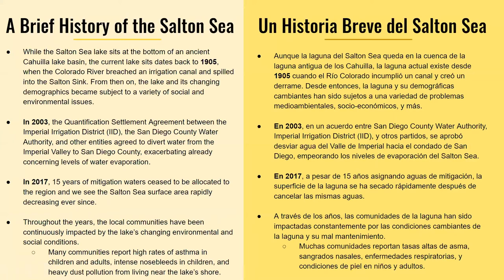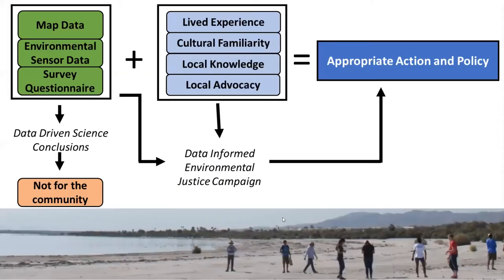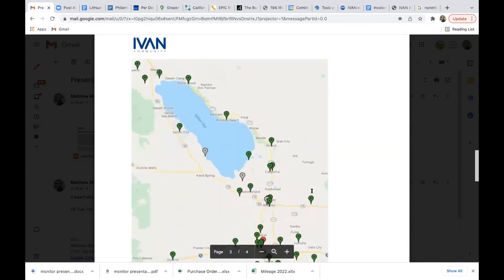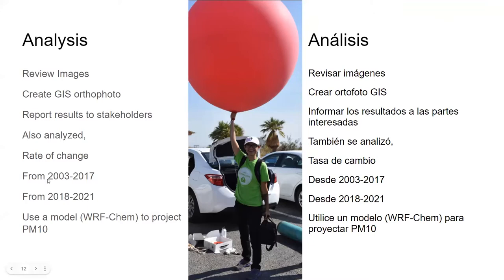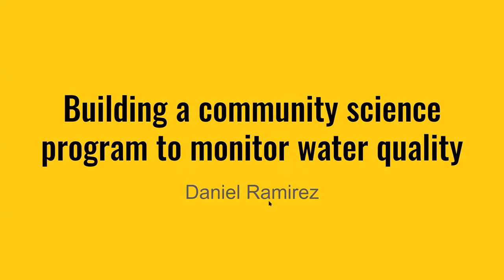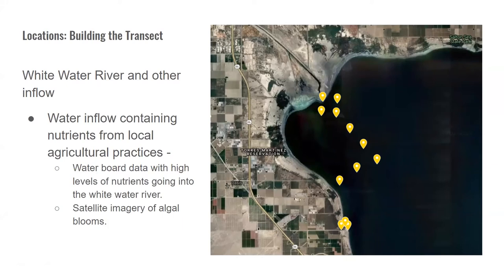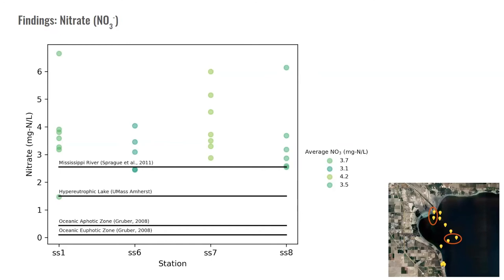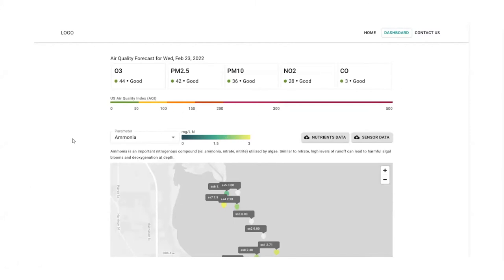Salton Sea Community Science Webinar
The practice of community science around California's Salton Sea is beginning to show meaningful results. This webinar brought together some of the groups that have been leading the push to use community science approaches to collect data that is directly related to community concerns. Panelists discussed methods, practices, and policy implications of their findings.